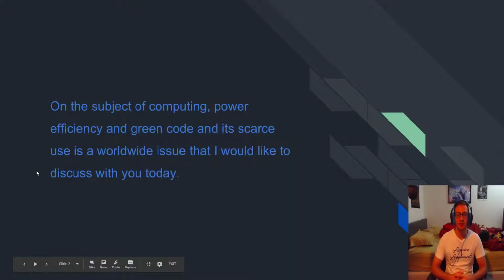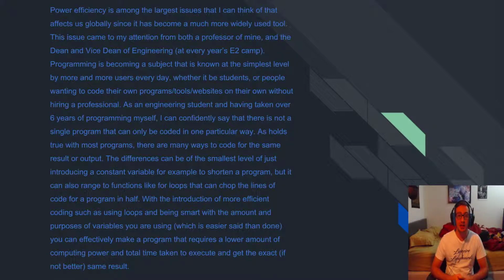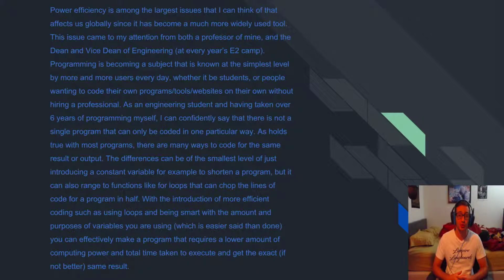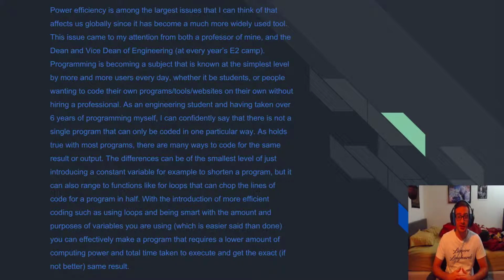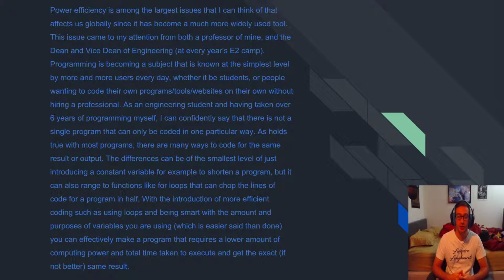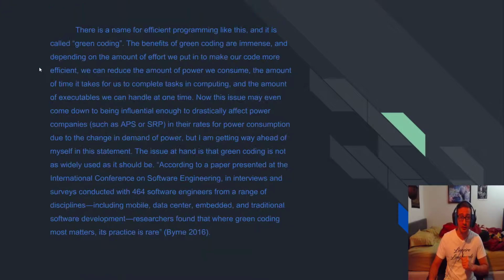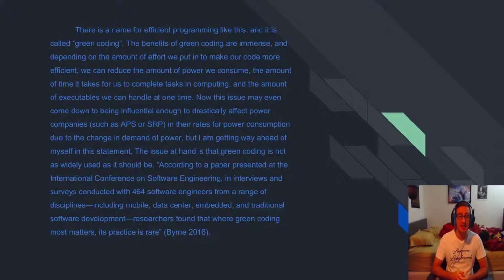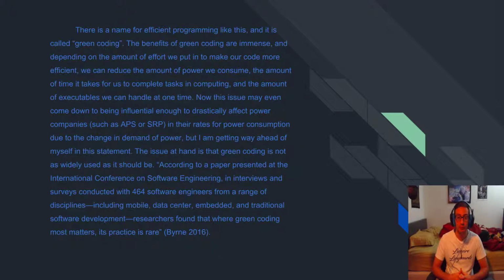CSE 486 Technical Presentation Sami Hafouch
CSE 486 Spring 2019 Technical Presentation by Sami Harfouch.
Power Efficiency & Green Coding